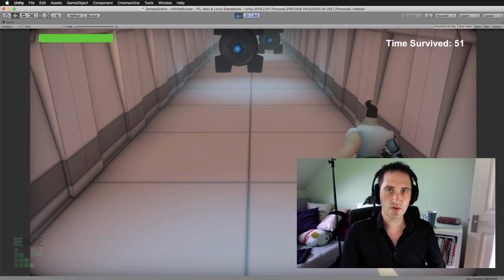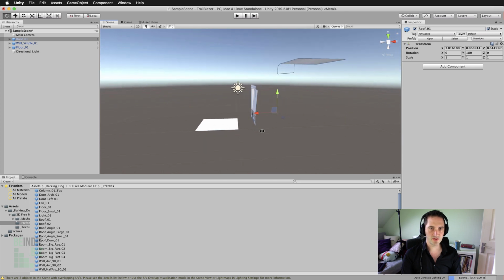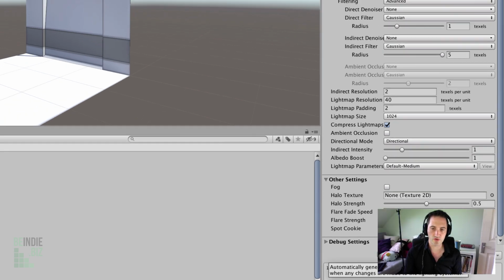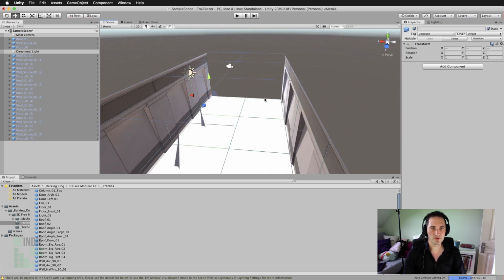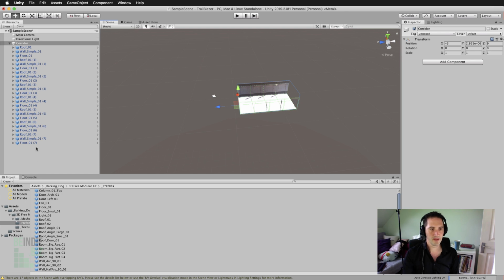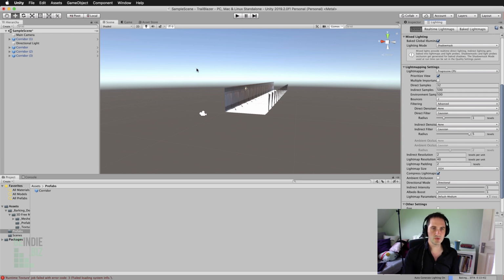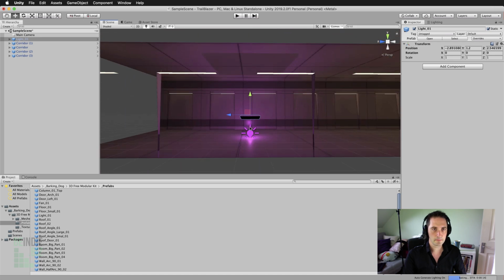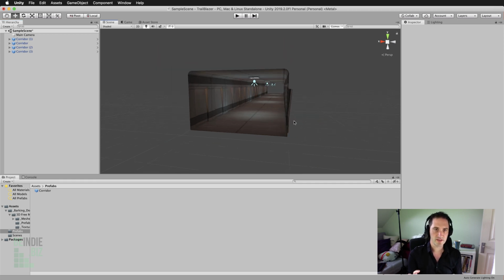Make an Endless Runner in Unity - #2 Beginner Tutorial - Level Design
Want to make games? Learn how to create your first game using Unity 2019. Presented by expert game-developer Alan Thorn from BeIndie.biz. Learn the fundamental concepts of game development. Design levels, animate characters, program mechanics. This is a great place to start for beginners. In this part, we import a sci-fi environment kit, optimize meshes and build a complete infinite runner level